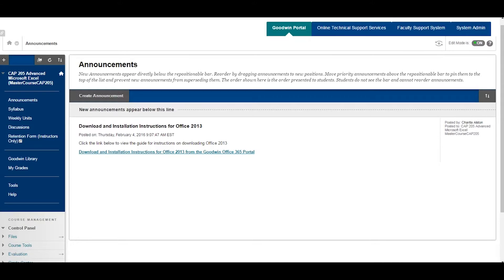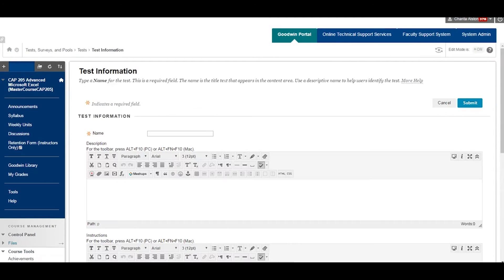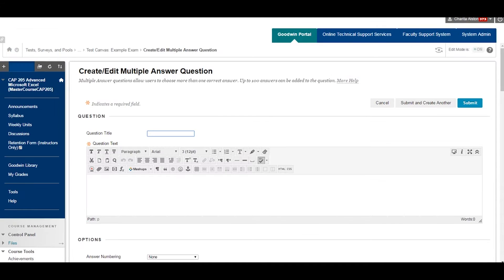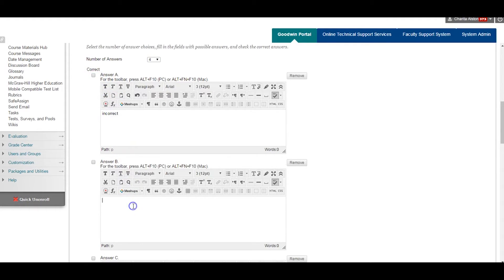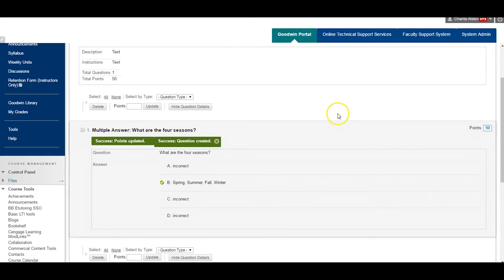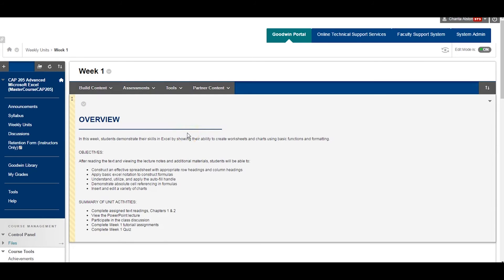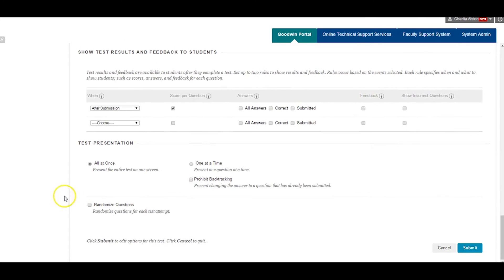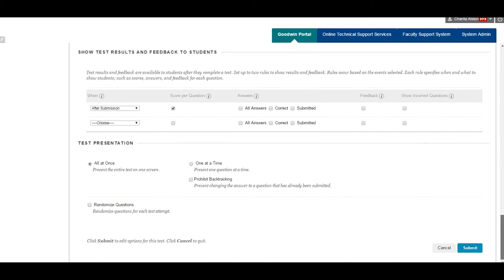Creating and Deploying A Test BB Training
Faculty BB Training